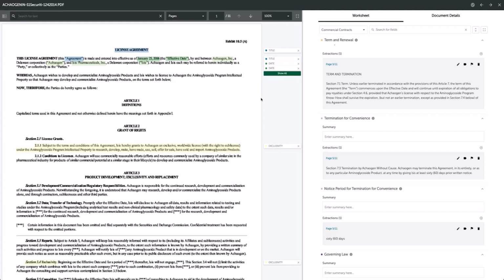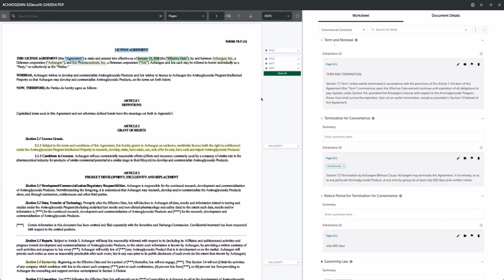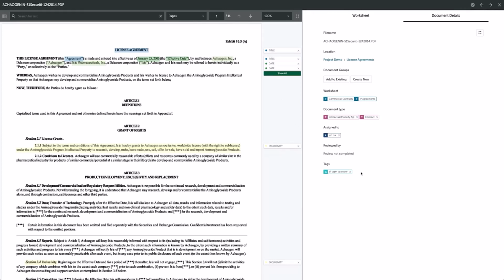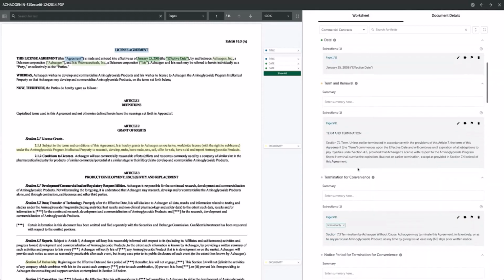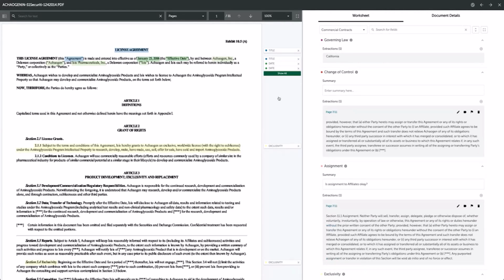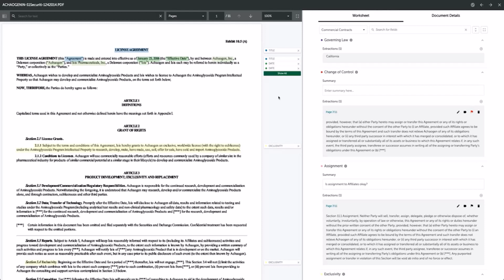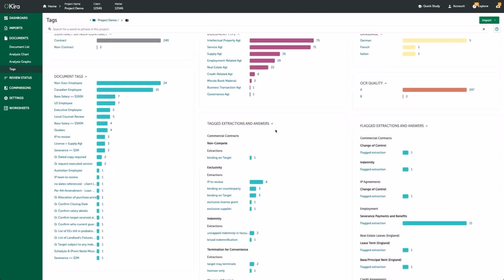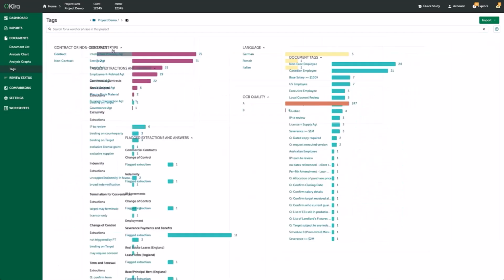Kira - Tags, Flags, and Summaries